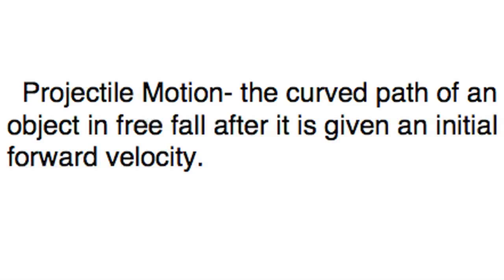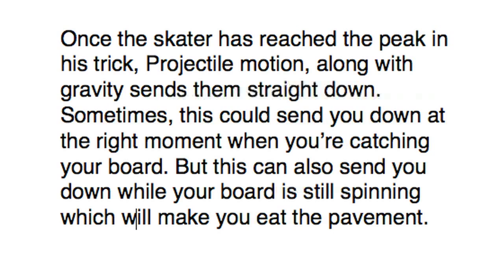Science Project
YOU GUYS ARE N00BS!